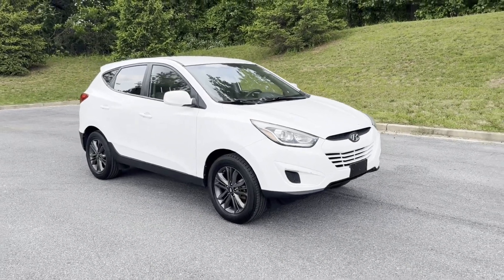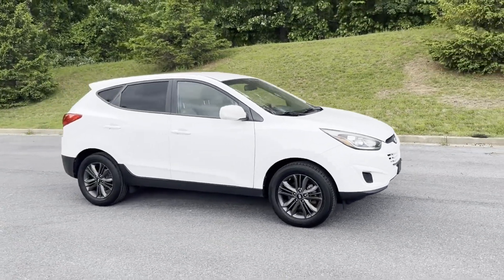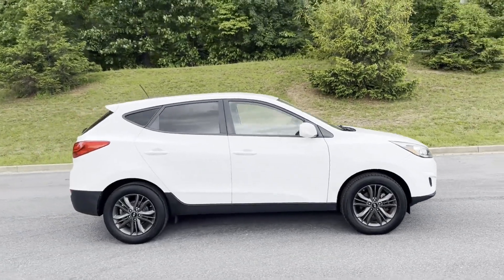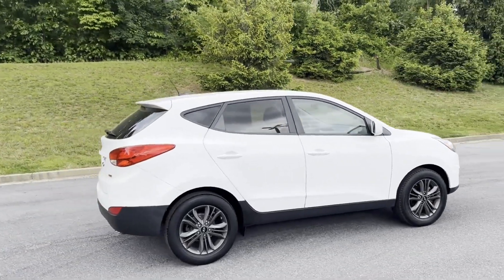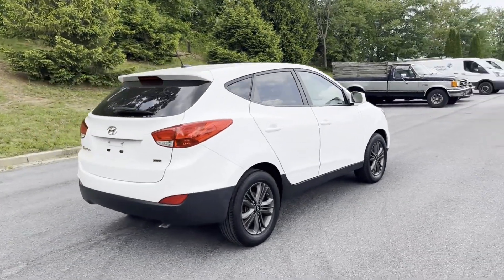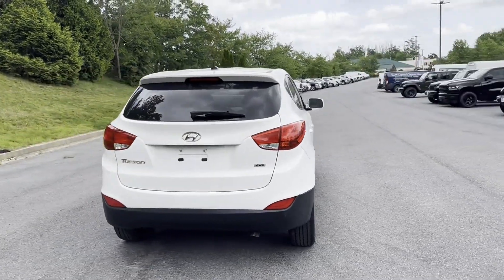Used 2014 Hyundai Tucson GLS Mt. Airy, Westminster, Skysville, Germantown, Frederick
2014 Hyundai Tucson GLS KM8JTCAF9EU872771 Video

This 2014 Hyundai Tucson GLS KM8JTCAF9EU872771 is full of phenomenal features such as: